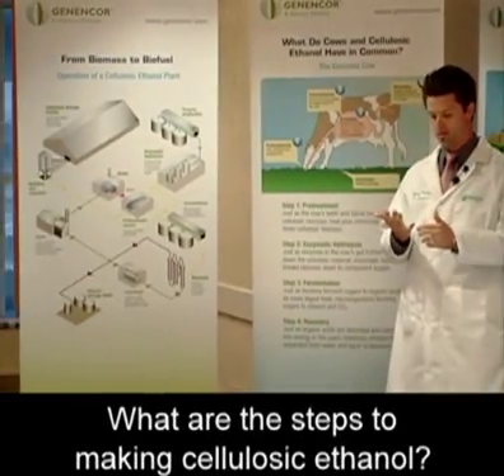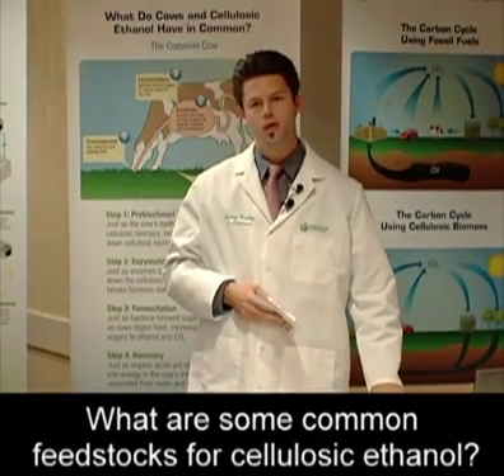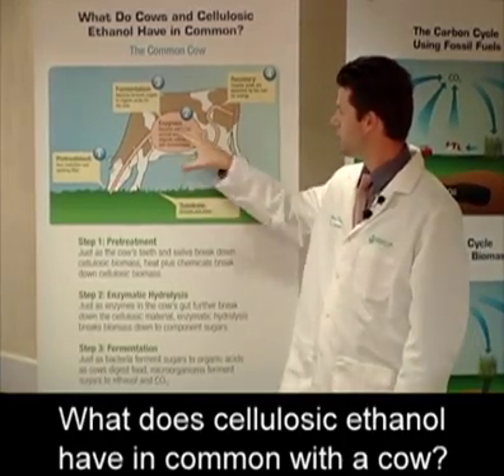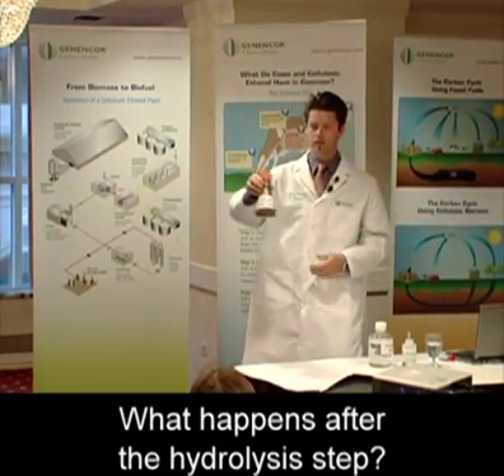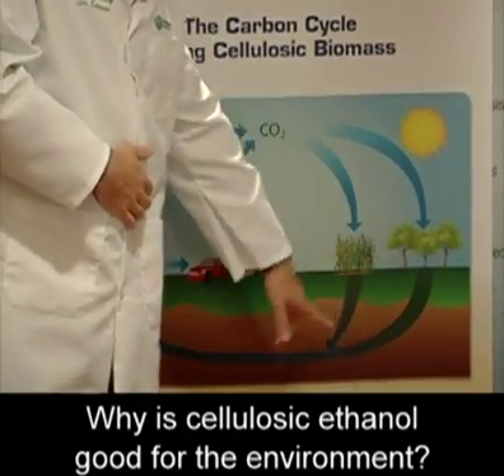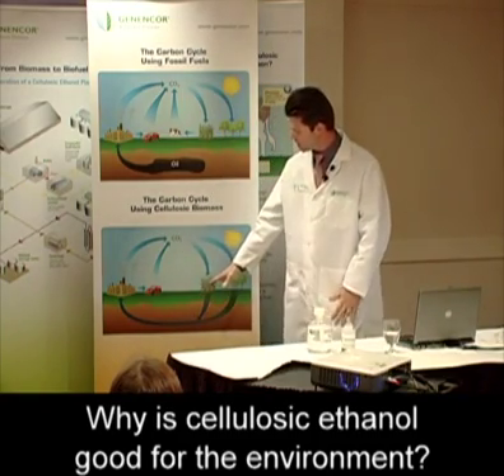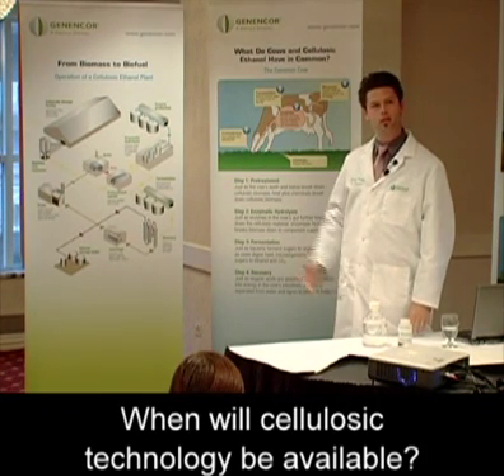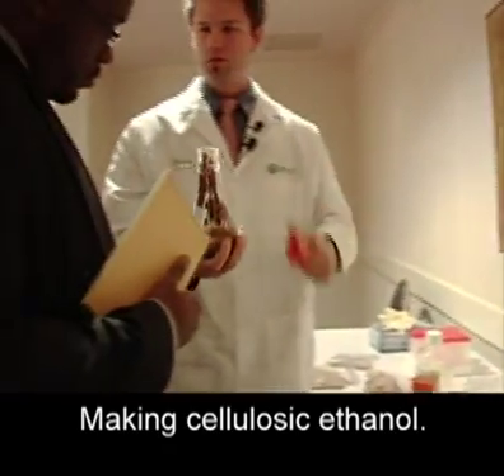Accellerase Cellulosic Ethanol Demonstration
This presentation was given to the Media at the 2008 BIO World Congress in Chicago, IL.